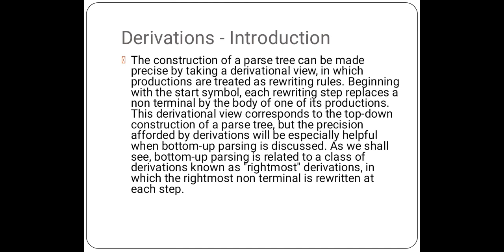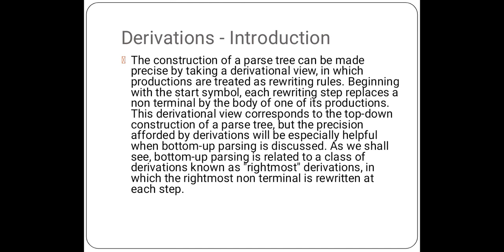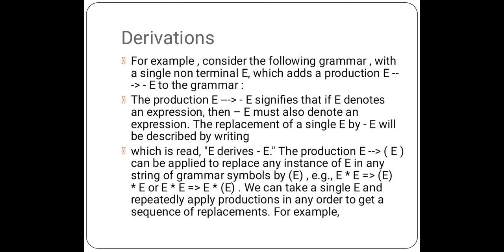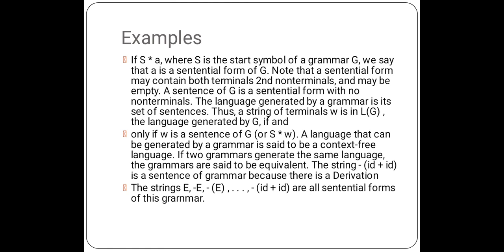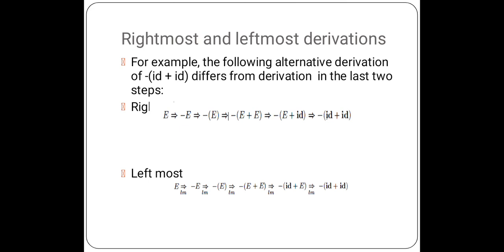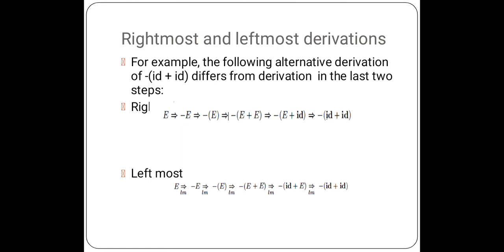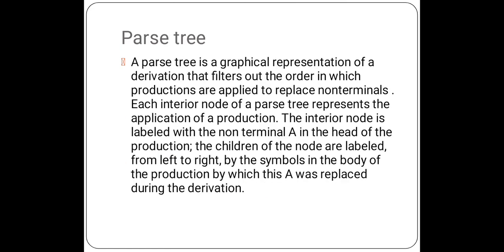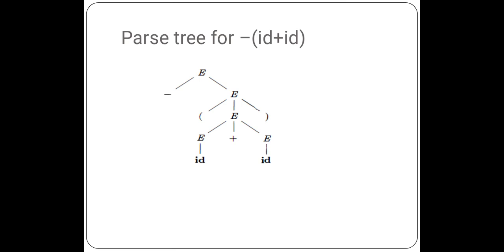Derivations and parse trees